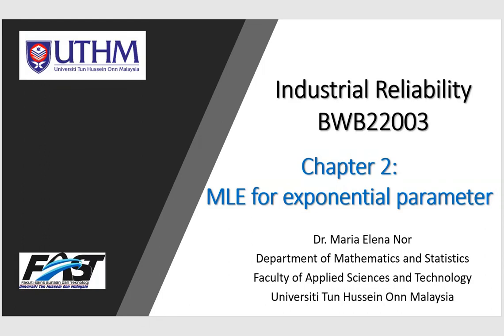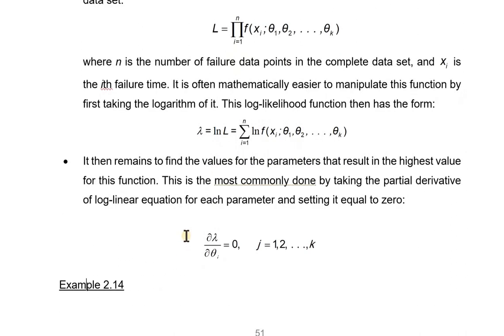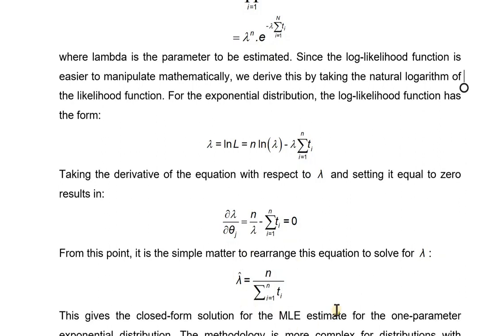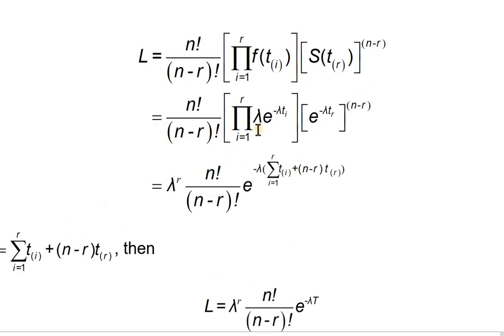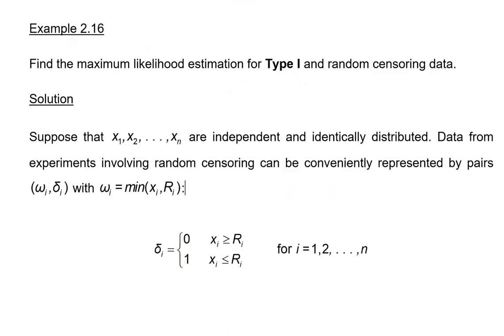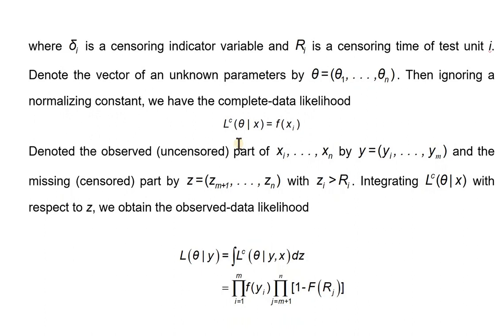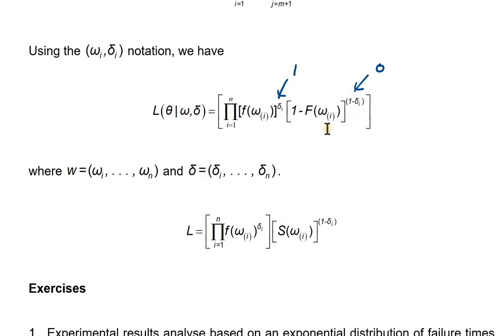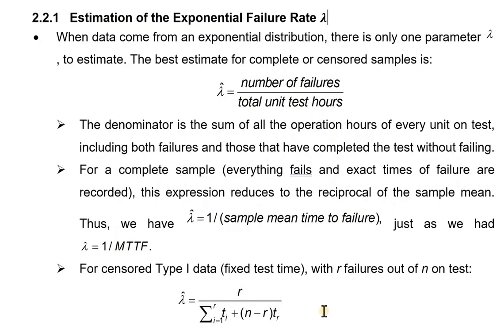Reliability Analysis: Exponential Distribution (Part 3) - Maximum Likelihood Estimator